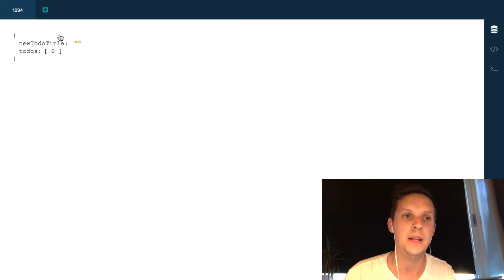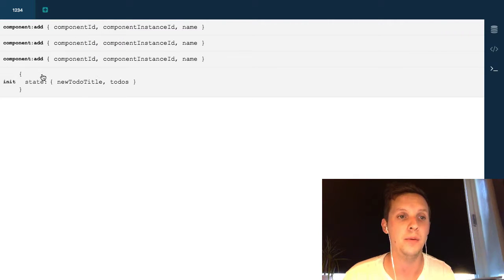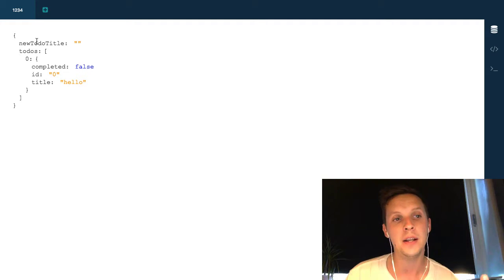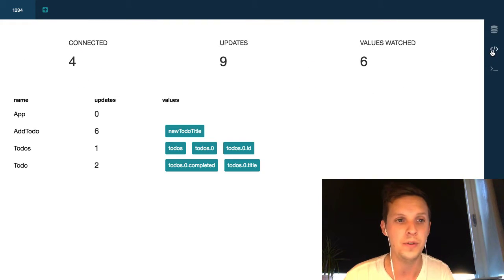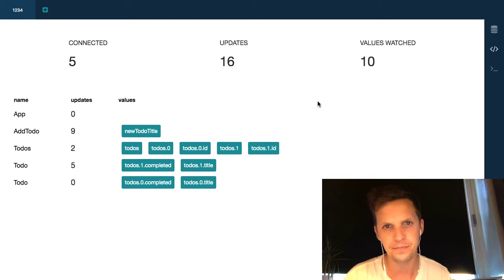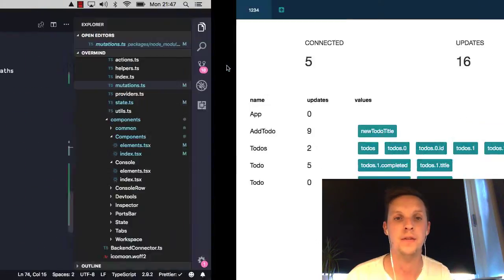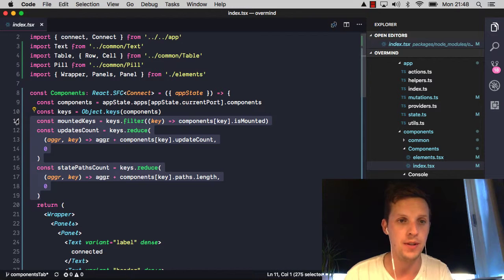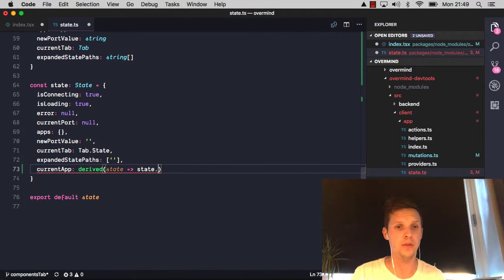overmind more devtools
Just showing some new stuff in the devtools of the upcoming overmind project